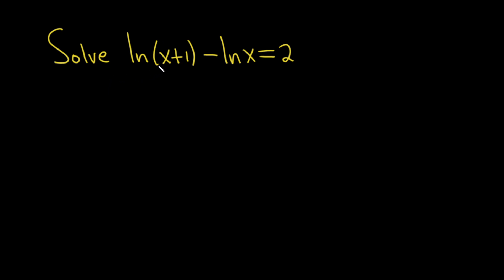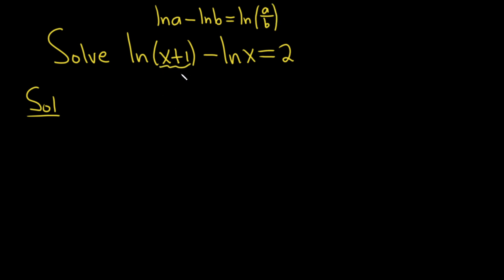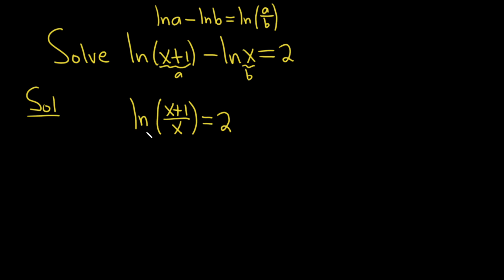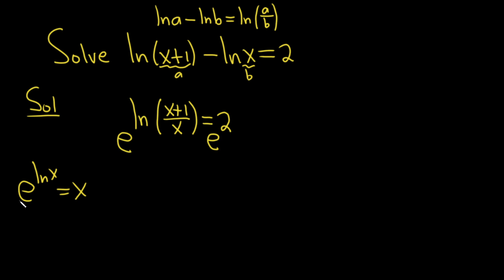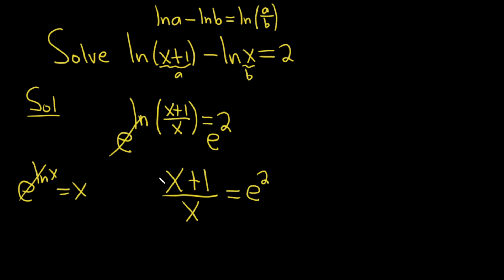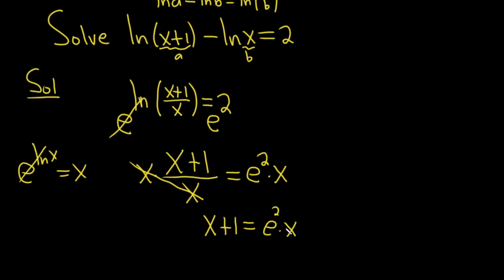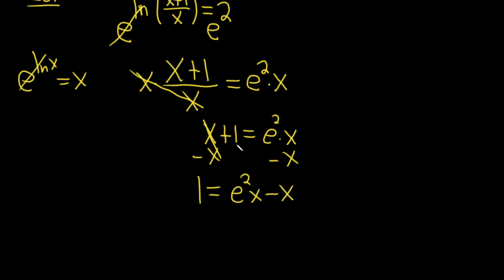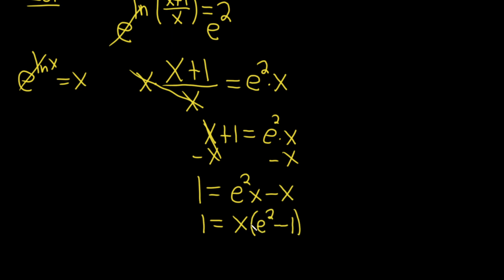Solving an Equation with Natural Logarithms ln(x + 1) - ln(x) = 2